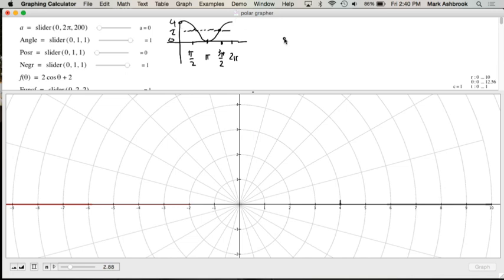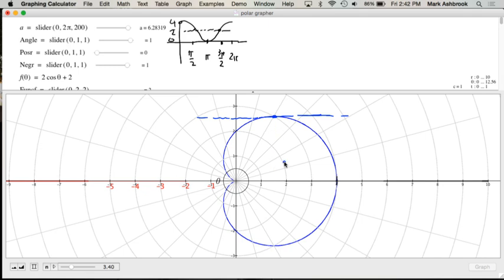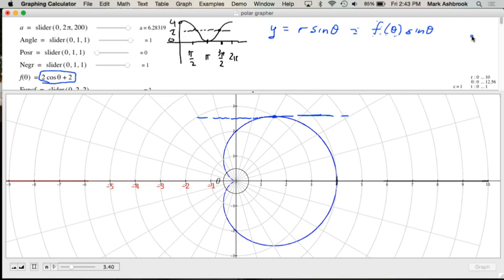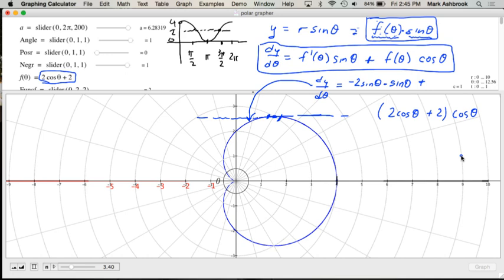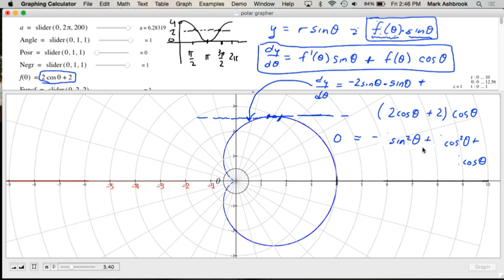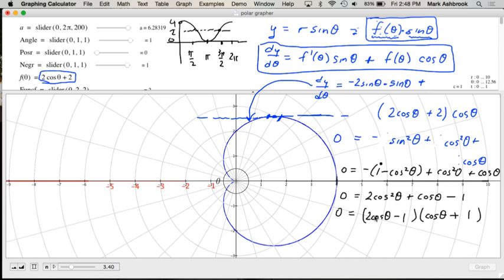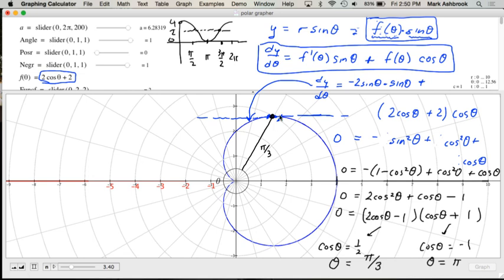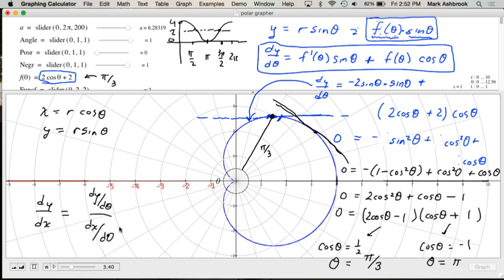MAT 271 Fri Dec 1: Polar Graps & Calculus